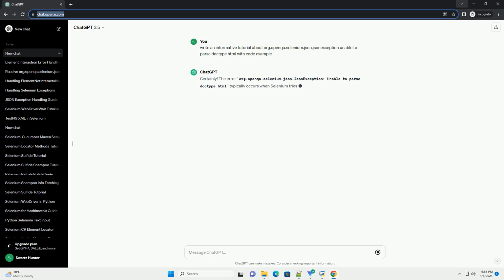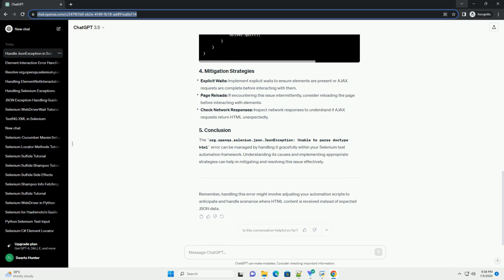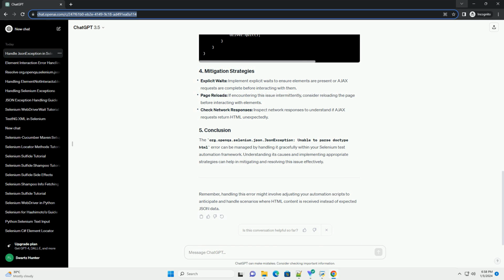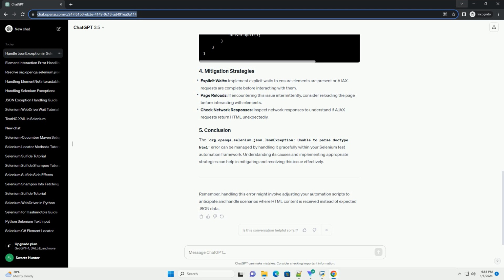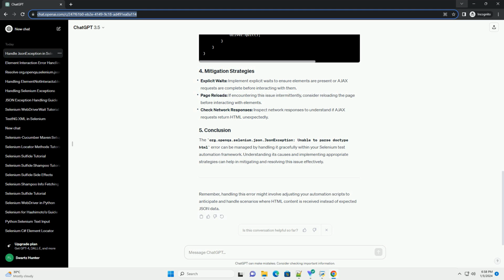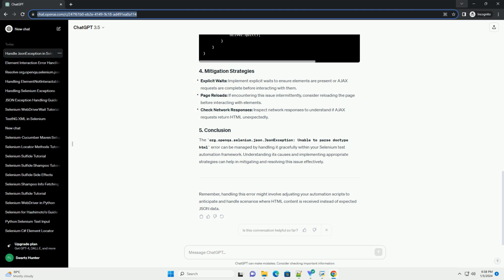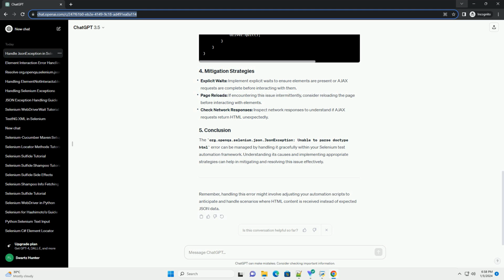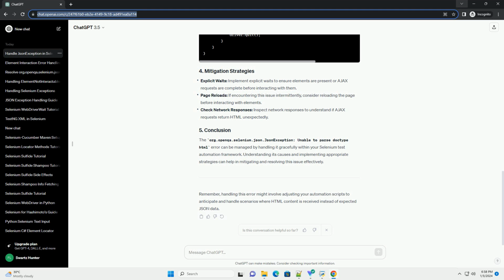org openqa selenium json jsonexception unable to parse doctype html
Title: Handling org.openqa.selenium.json.JsonException: Unable to Parse Doctype HTML in Selenium WebDriver
Introduction:
Selenium WebDriver is a powerful tool for automating web applications, but you may encounter challenges when dealing with complex web pages that include Doctype HTML declarations. One common issue is the org.openqa.selenium.json.JsonException, which occurs when the WebDriver encounters difficulties parsing HTML content. This tutorial will guide you on how to handle this exception and provide code examples to demonstrate the solution.
Problem Overview:
The org.openqa.selenium.json.JsonException is thrown when the WebDriver encounters issues while parsing JSON content. This exception may arise when working with HTML content that includes a Doctype declaration. The WebDriver tries to interpret the HTML as JSON, leading to parsing errors.
Solution:
To address the org.openqa.selenium.json.JsonException issue, we need to configure the WebDriver to disable the automatic processing of JSON content. This can be achieved by setting a specific option when initializing the WebDriver.
Code Example (Java with Selenium WebDriver):
Let's consider a Java example using the Selenium WebDriver to demonstrate how to handle the org.openqa.selenium.json.JsonException:
Explanation:
By using these configurations, you can effectively handle the org.openqa.selenium.json.JsonException when working with web pages that include Doctype HTML declarations.
ChatGPT
Introduction:
When working with Selenium WebDriver for browser automation, you may encounter situations where the WebDriver throws a org.openqa.selenium.json.JsonException with the message "Unable to parse DOCTYPE HTML." This issue usually arises when the WebDriver attempts to interact with an HTML document that includes a DOCTYPE declaration, and the JSON parser used internally by Selenium encounters difficulties parsing the HTML content. This tutorial aims to explain the problem and provide a solution with code examples.
Understanding the Issue:
Selenium WebDriver uses the JsonException when it encounters problems parsing JSON content. However, when dealing with HTML documents, especially those containing DOCTYPE declarations, the default JSON parser may face challenges parsing the HTML content correctly.
Solution:
To address the issue of "Unable to parse DOCTYPE HTML," you can switch to a different par